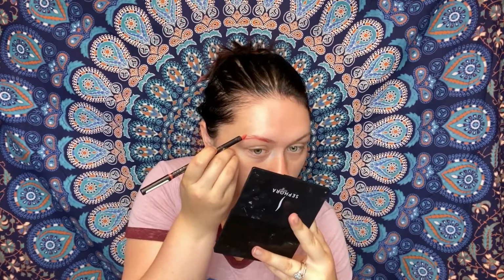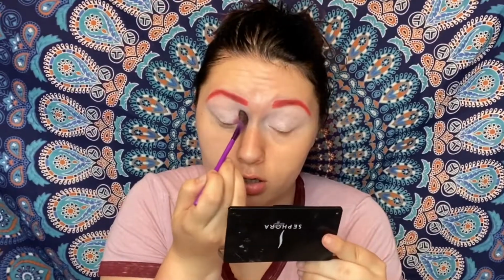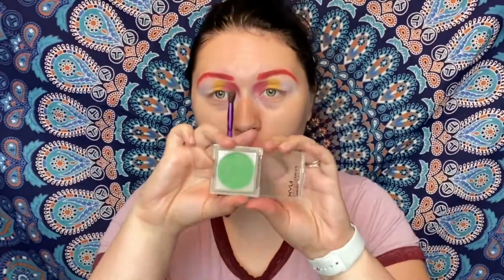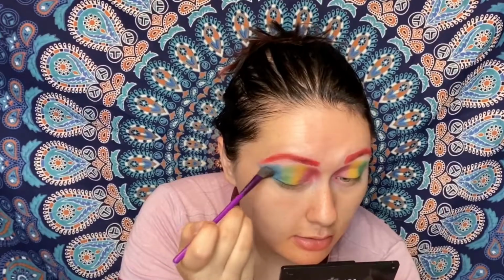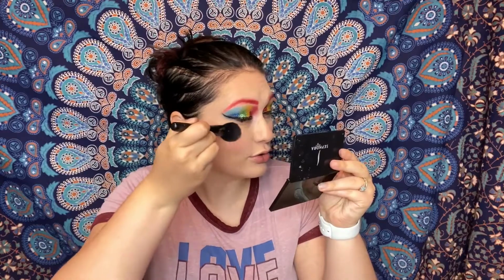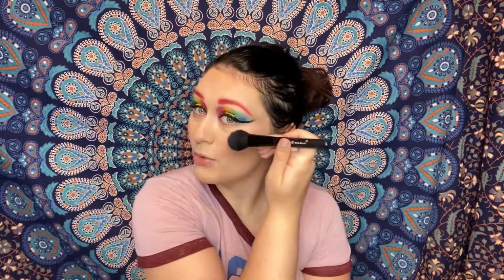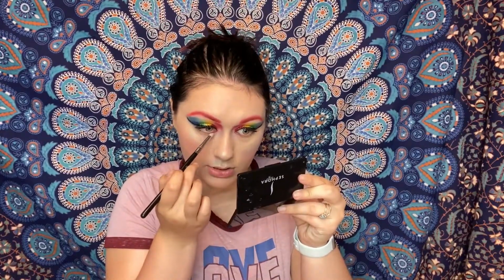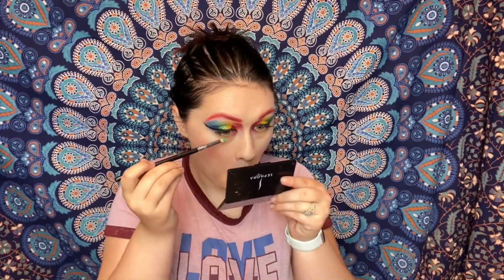Pride Makeup Tutorial 2020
Happy Pride Month! Even though most pride celebrations have been canceled we can still celebrate and be fabulous from home! My pride makeup tutorial 2020 is all rainbows and glitter because what else should a pride look have? If you are interested in making an impact on LGBTQIA+ communities head over to my Instagram where you can donate to The Trevor Project.